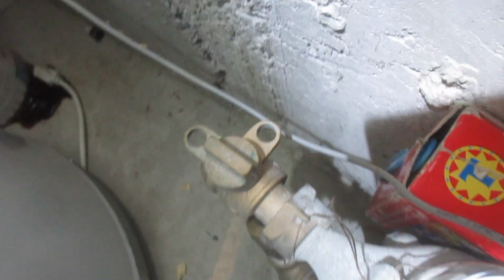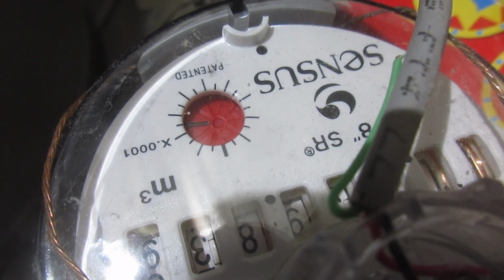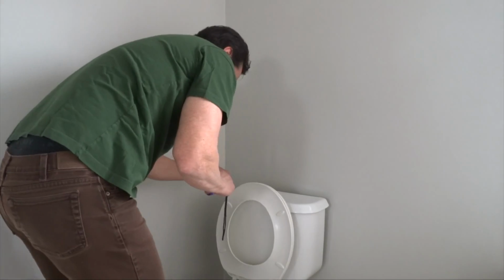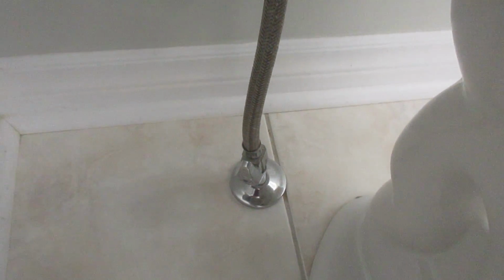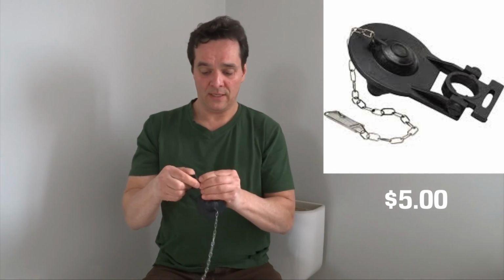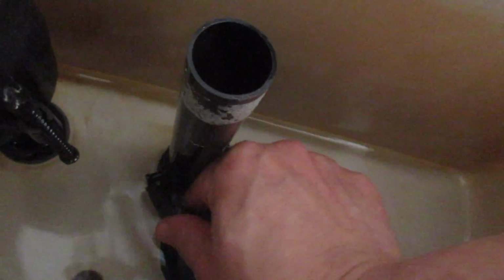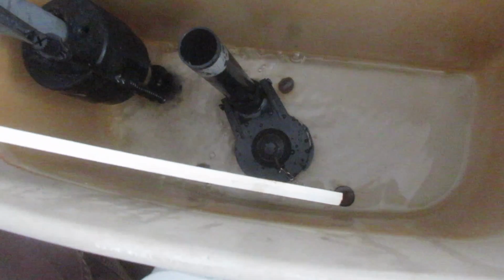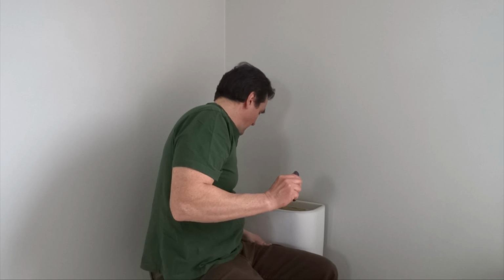Running Toilet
How to replace a toilet flapper. Look for main water shutoff/supply and know if water is leaking or running in the house.